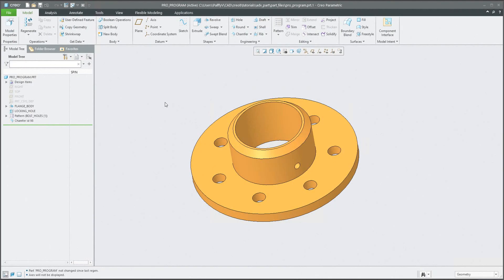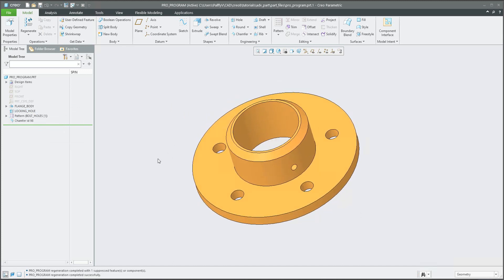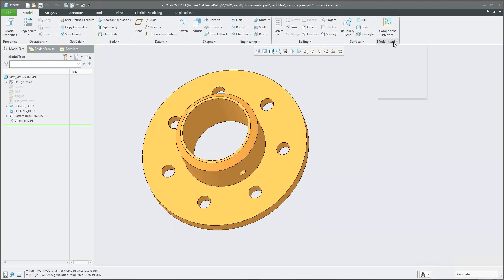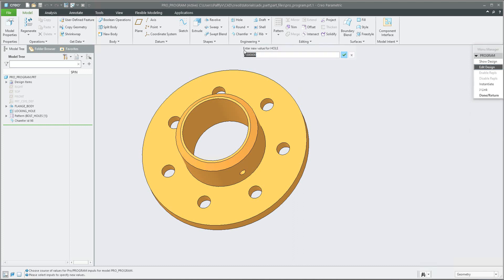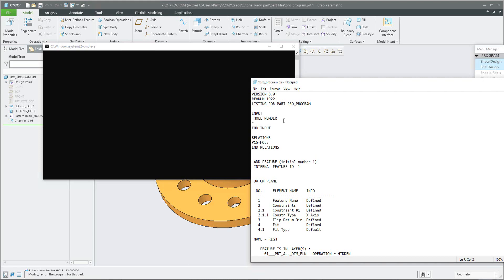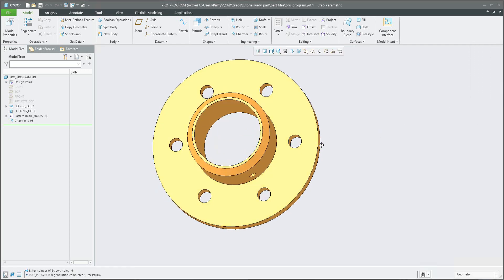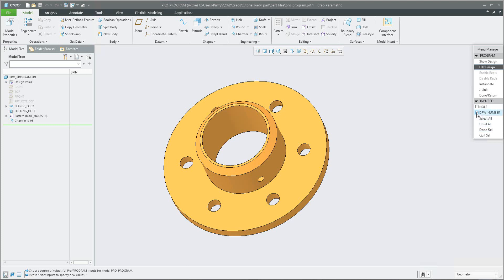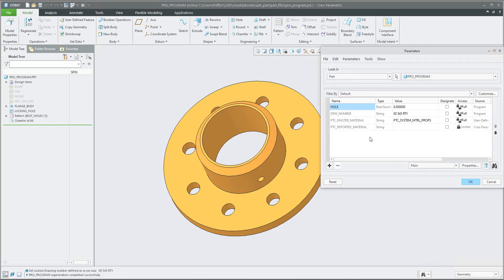Creo ProProgram - Introduction to ProProgram